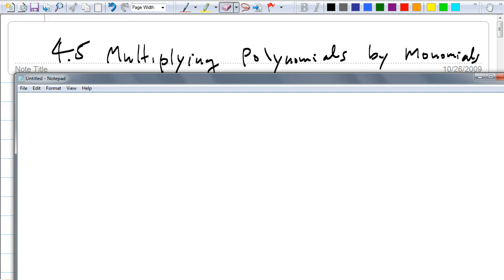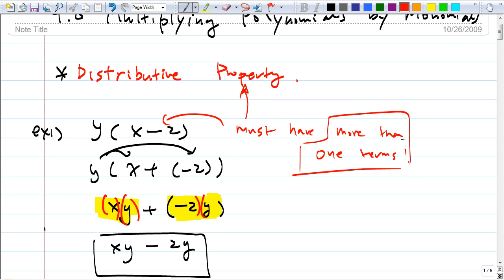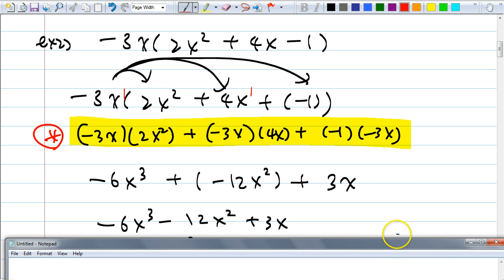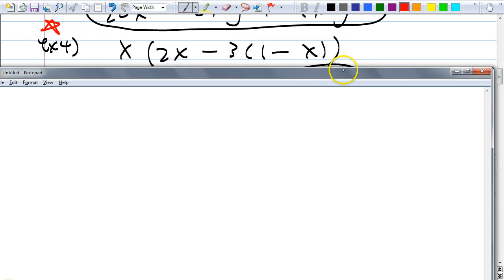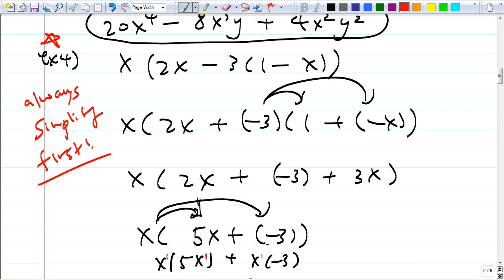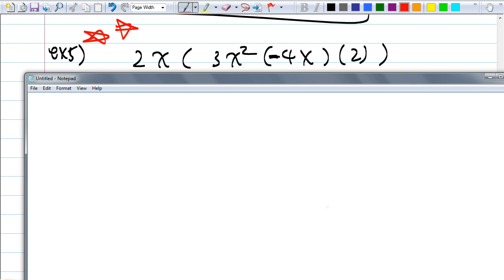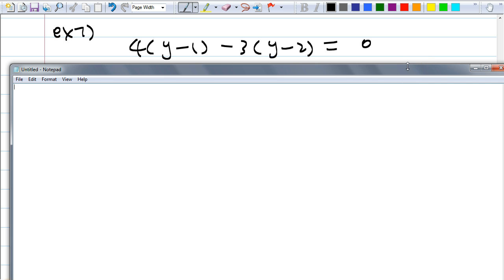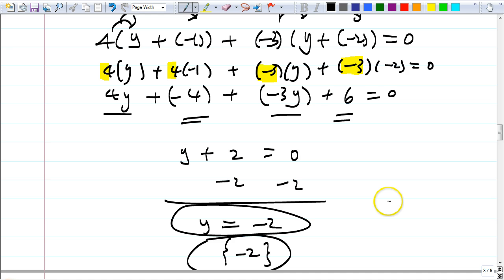Algebra 4.5 Multiplying Polynomials by Monomials